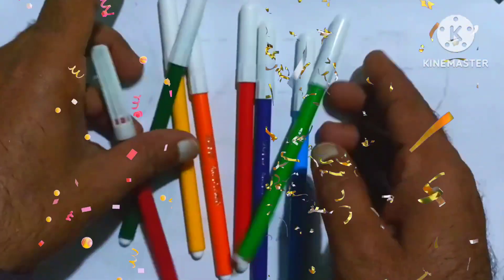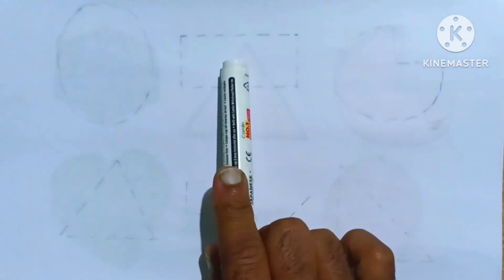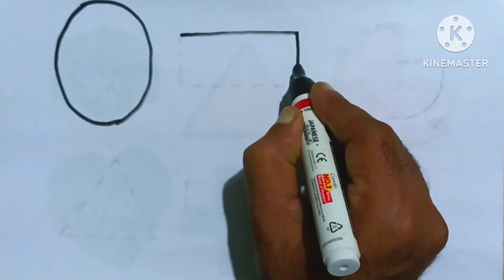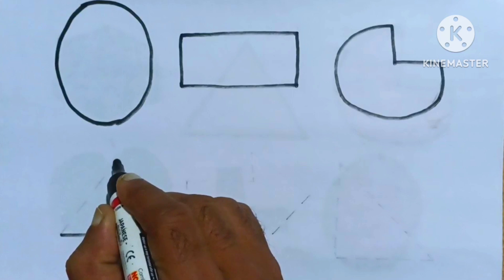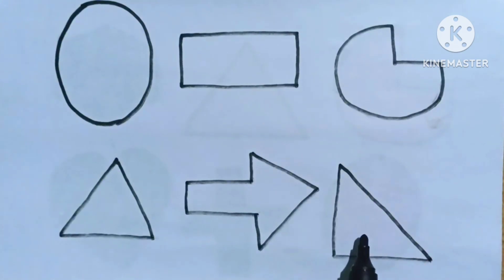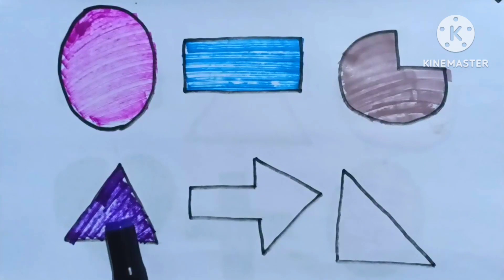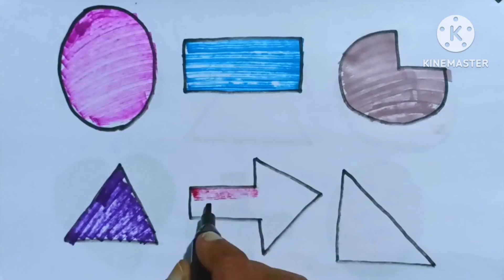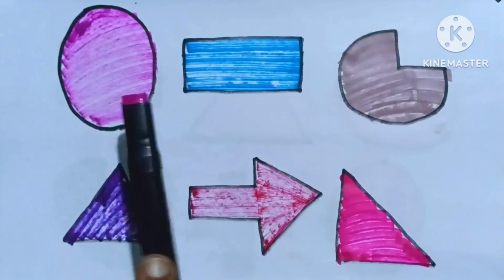Learn Shapes for kids|2D shapes drawing for toddlers|Educational video,Kids study class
Shapes drawing for kids, Learn 2d shapes, colors for
toddlers | Preschool Learning,Educational video

Triangle
octagon
oval
circle
heart
star
Pentagon
square
shapes
heptagon
rhombus
parallelogram

learn shapes
2d shapes
learn colors
2d shapes for kids
shapes drawing